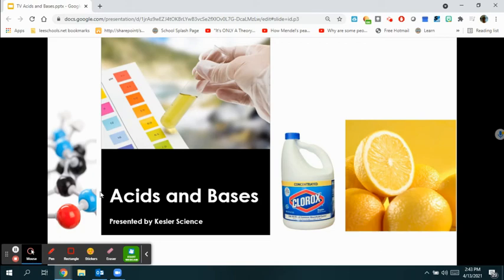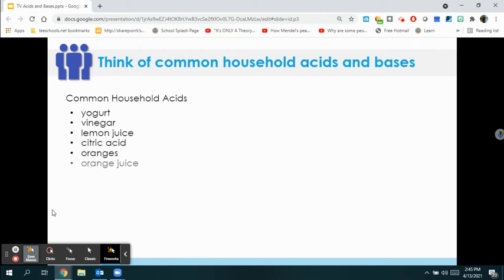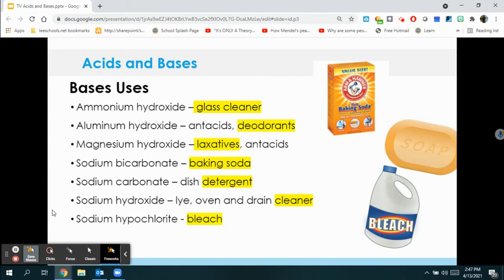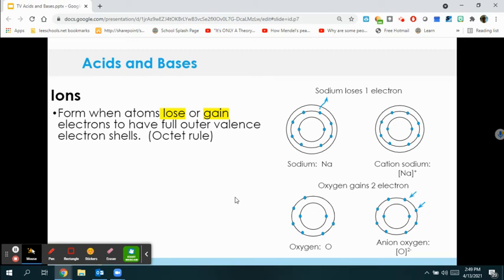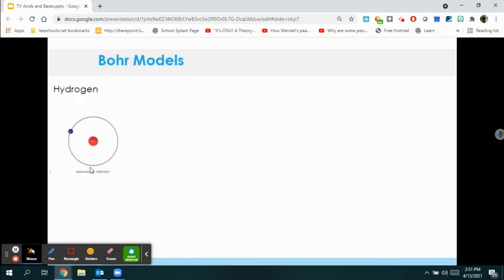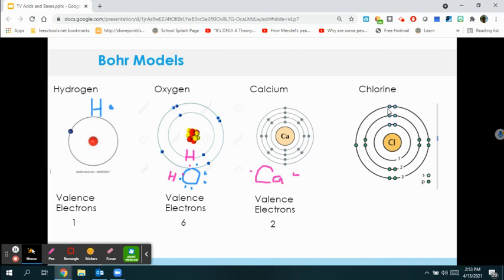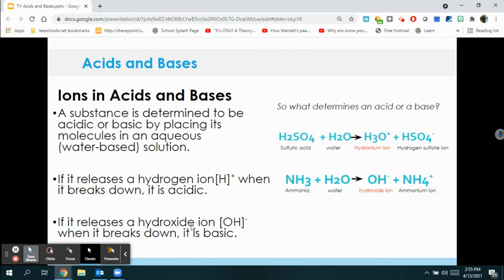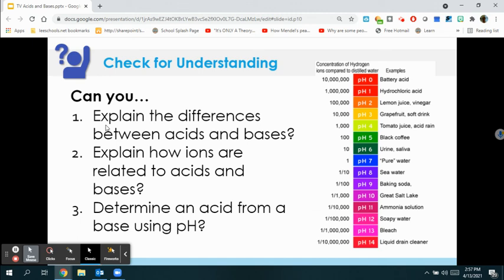Untitled: Apr 13, 2021 2:57 PM